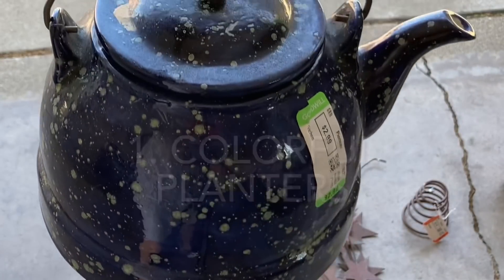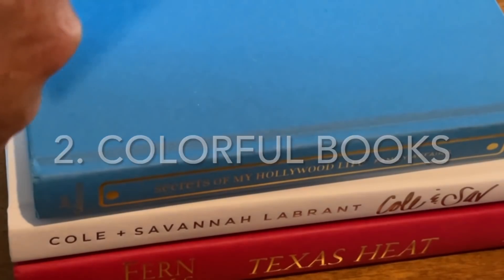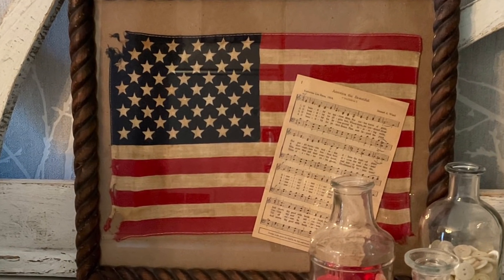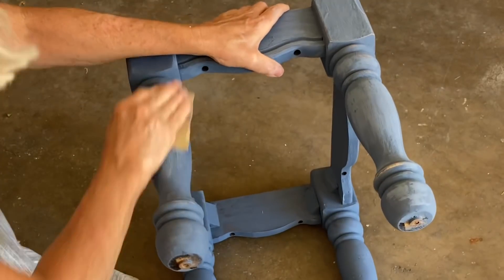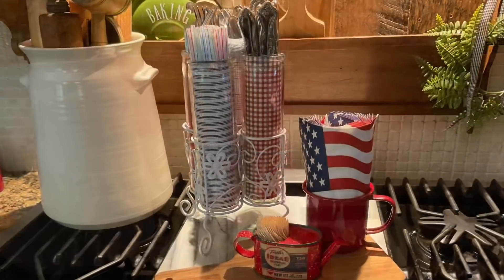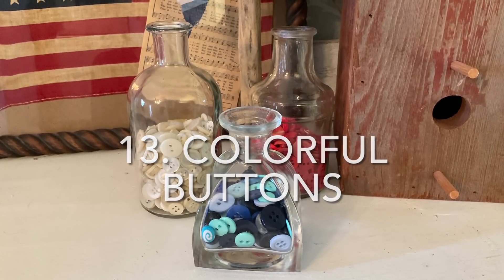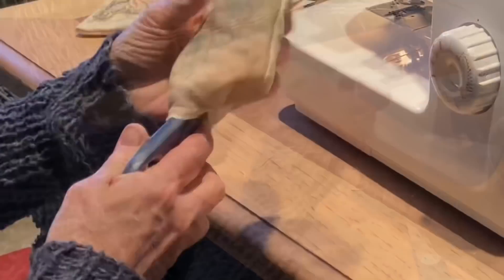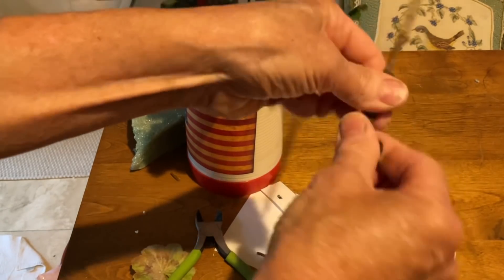15 SUPER SIMPLE AND CHEAP DIY PATRIOTIC HOME DECOR PROJECTS FOR SUMMER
In this video I present 15 different patriotic (red, white, and blue) DIY home decor projects that are free or really cheap. These projects include a lampshade basket, patriotic sachets, decor books, colorful thread spools, a framed flag and vintage song lyrics, a can of flags, a mini banner, colorful planter ideas, a patriotic bead strand, and more.

Amazon links for products used in this video:

Rustoleum coastal blue chalk paint
Wood florist’s picks
Gorilla glue stick